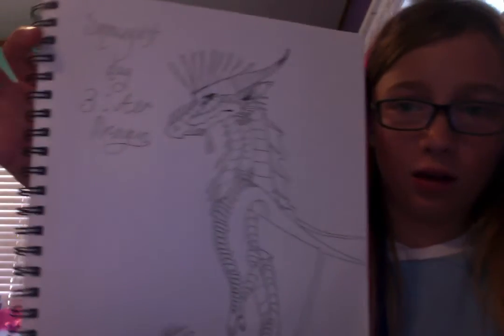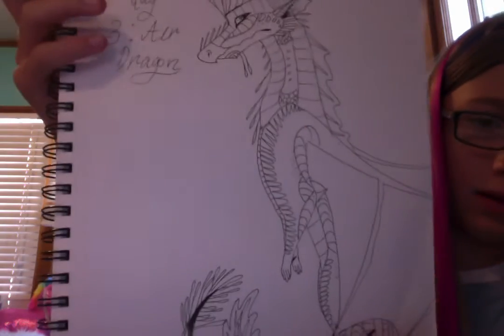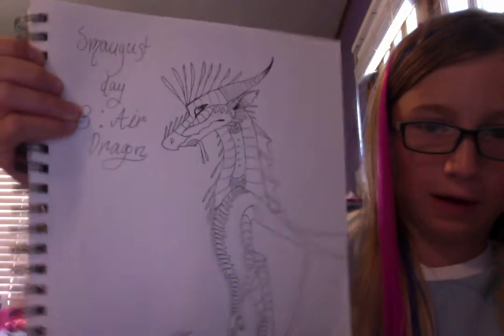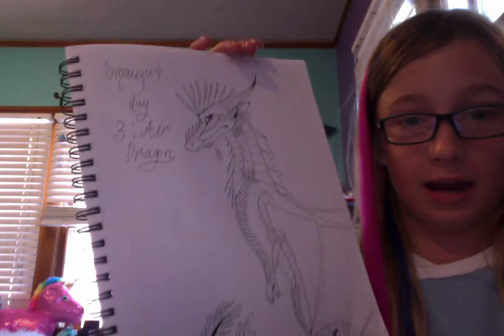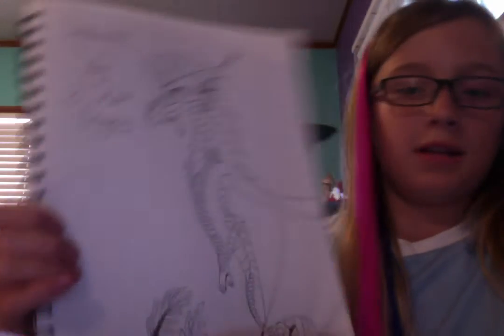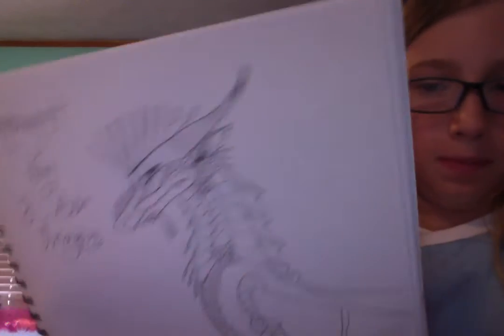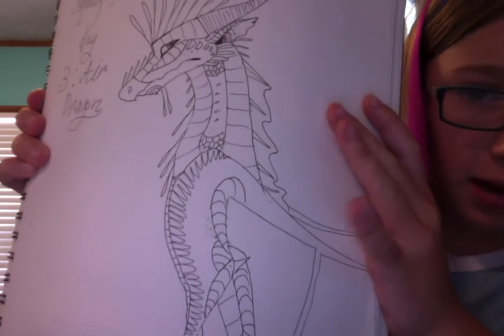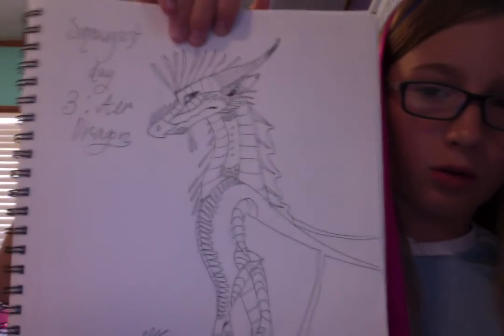Smaugust day 3! Wind/Air dragon!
This was super fun toooo maKE! This was from DragonBma's list!